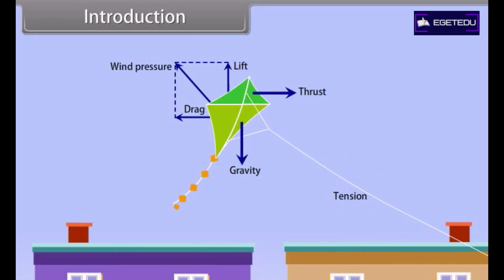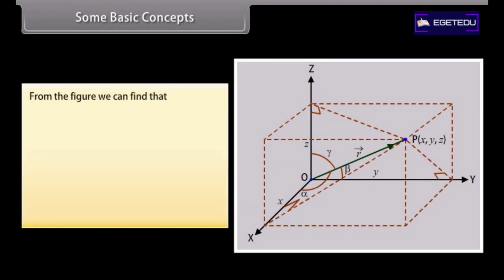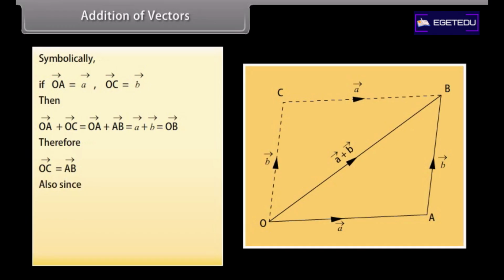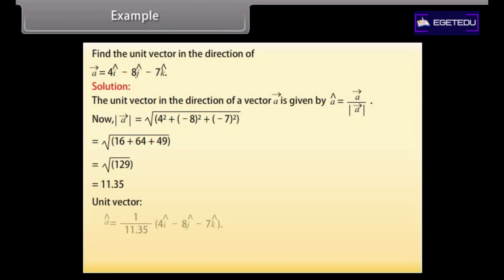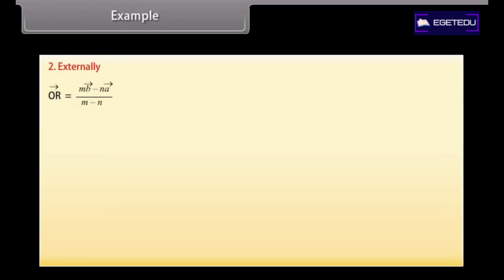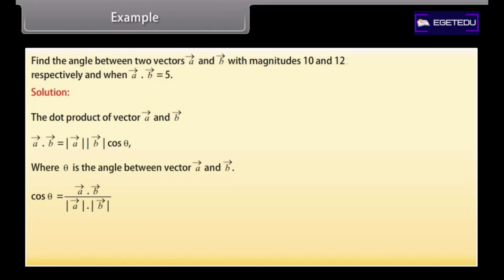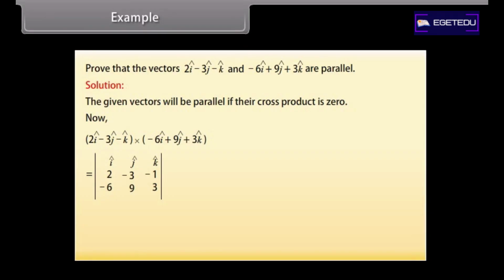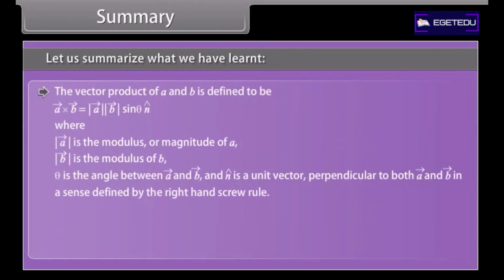12 Vector Algebra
1. Differentiate between scalar and vector quantity.
2. Define poistion vector.
3. Find direction cosines of the position vector.
4. Find the additions of vectors.
5. Find components of a vector.
6. State section formula for internal and external division.
7. Find dot product of two vectors.
8. Cross product of two vectors.